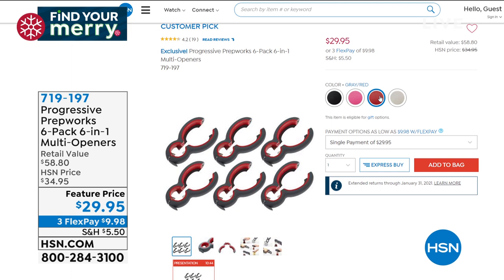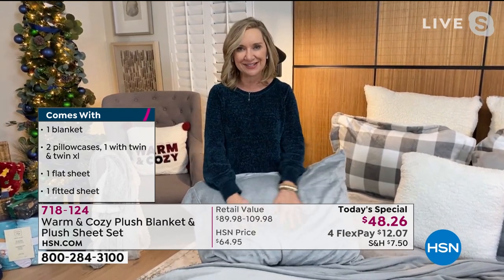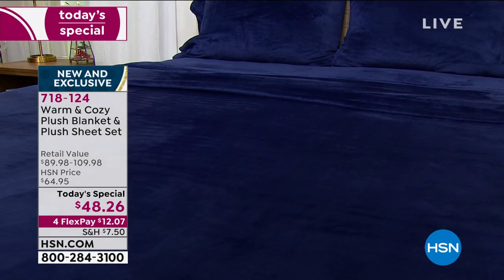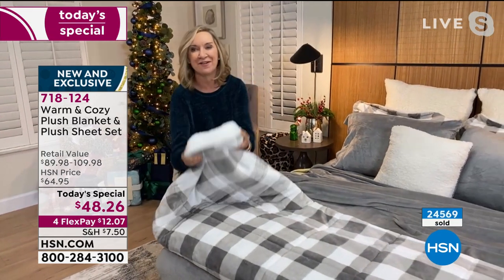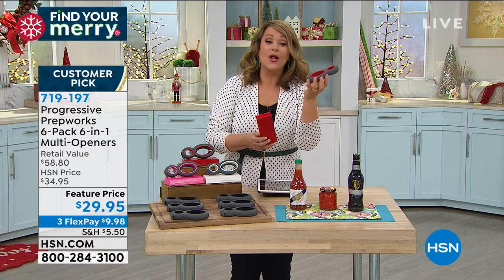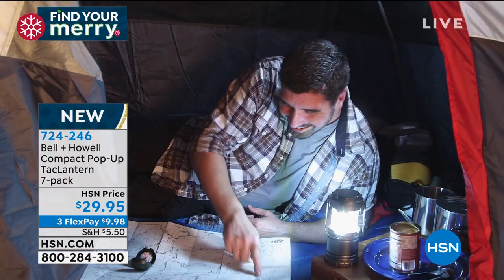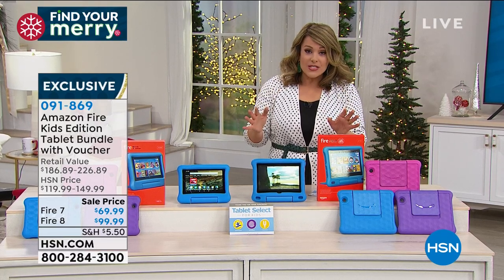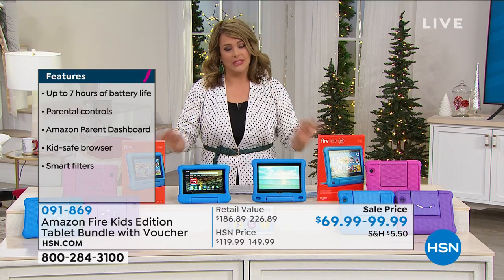HSN | Great Gifts 11.16.2020 - 08 PM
Discover a variety of great gifts and something for everyyone on your gift list this holiday season.